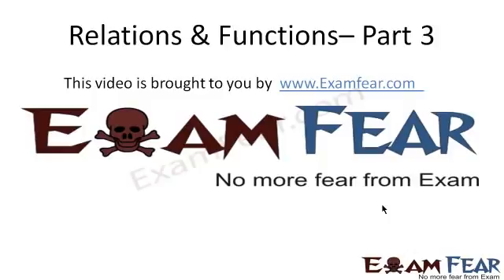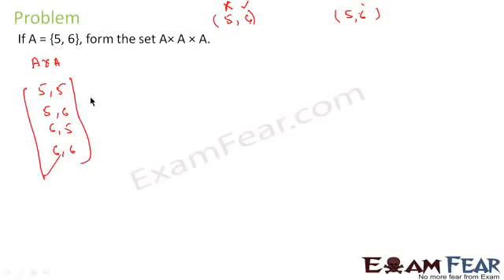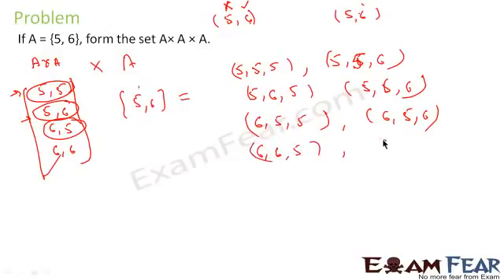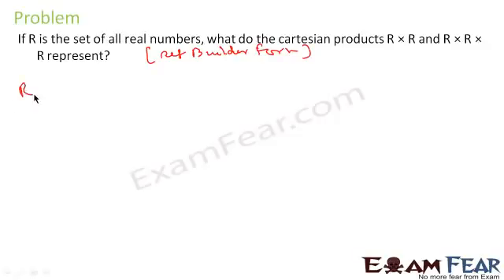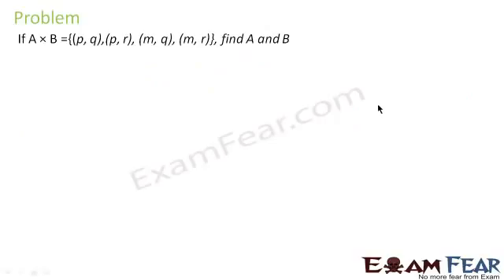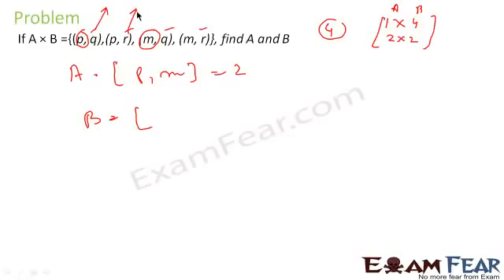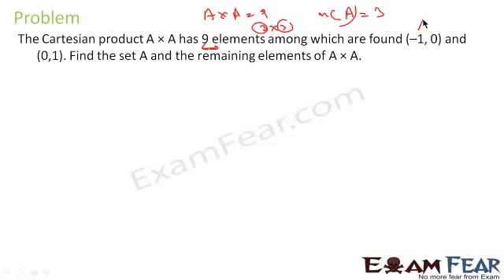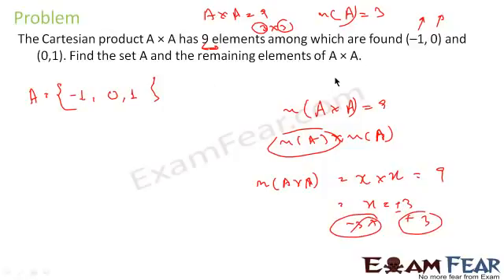Relation and Functions Mathematics CBSE Class X1 Part 3 Cartesian Product of sets Examples